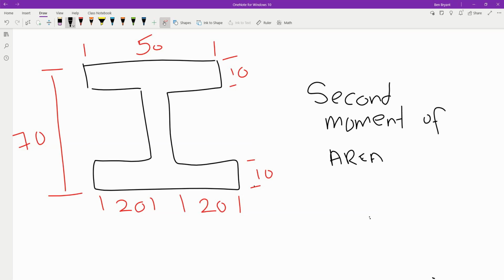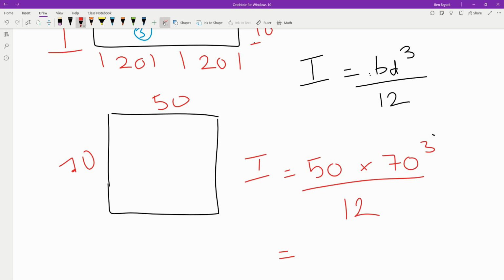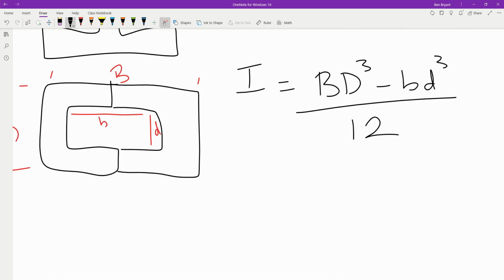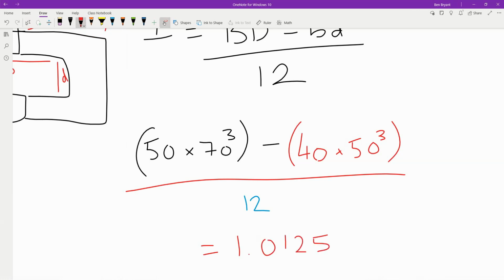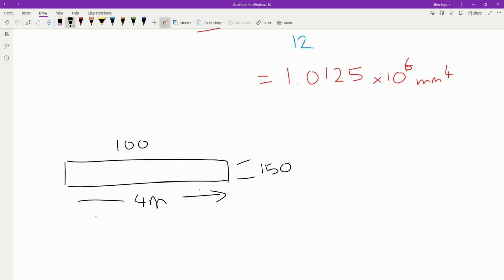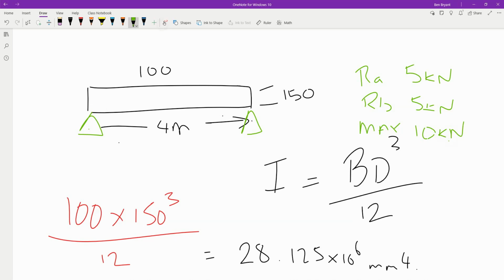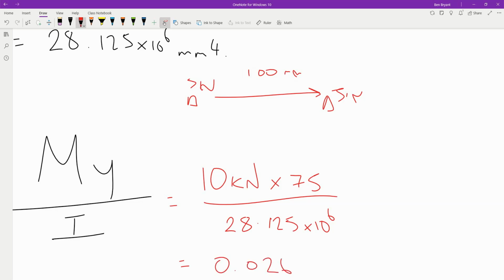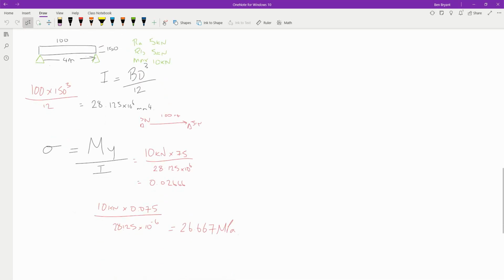Universal Beams - Second Moment of Area (Inertia)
Introduction to finding its respective moment of inertia using set formula and examples.